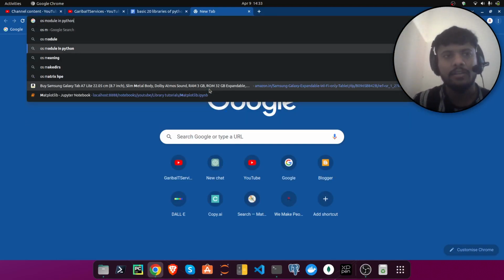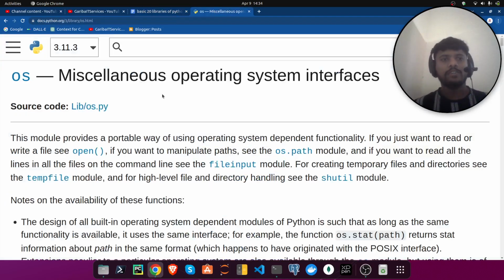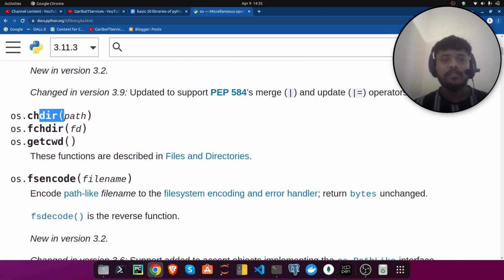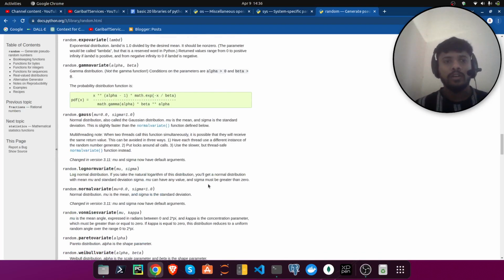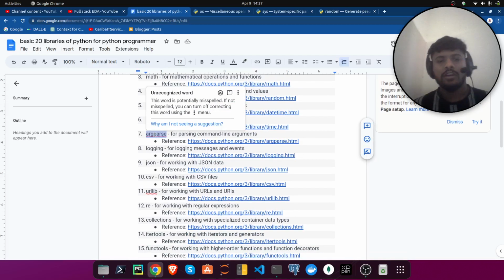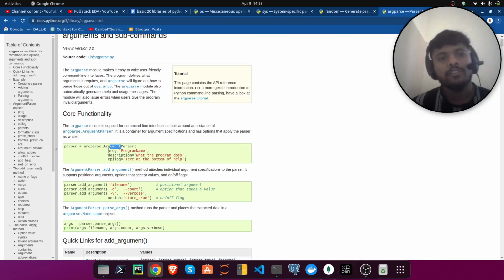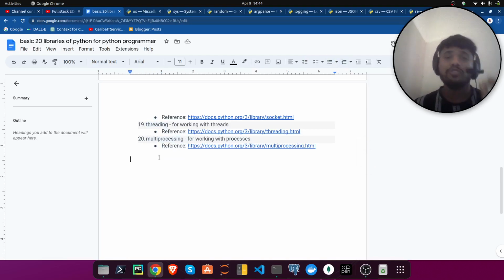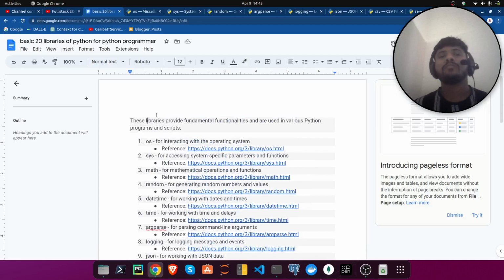20 Python moduls can make you pro programmer || DS || AI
These libraries provide fundamental functionalities and are used in various Python programs and scripts.
os - for interacting with the operating system
functools - for working with higher-order functions and function decorators

Are you a data scientist, AI enthusiast, or aspiring Python programmer looking to level up your skills? Look no further than these 20 must-have Python modules!

In this video, we'll introduce you to some of the most powerful and versatile Python modules out there, covering everything from data manipulation and analysis to machine learning and deep learning. We'll also discuss how each module can be used in a variety of real-world applications, and provide code examples to help you get started.

Whether you're just starting out with Python or looking to take your skills to the next level, this video is sure to have something for you. So what are you waiting for? Tune in now and discover how these 20 Python modules can help you become a pro programmer in no time!